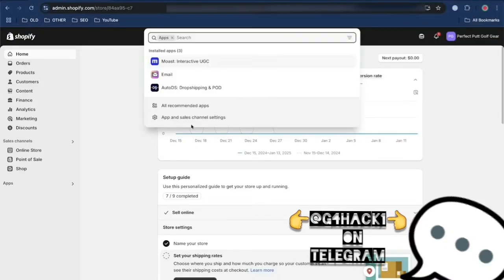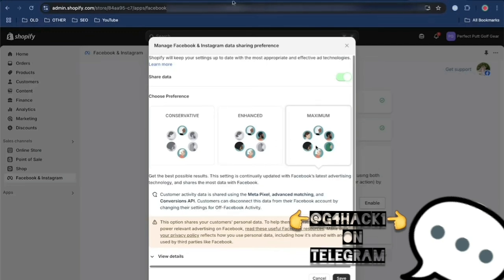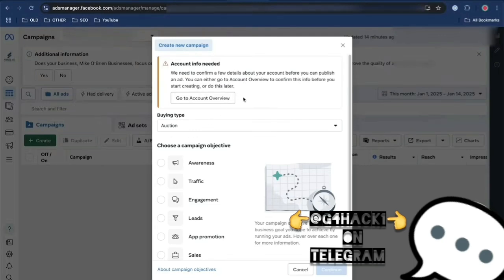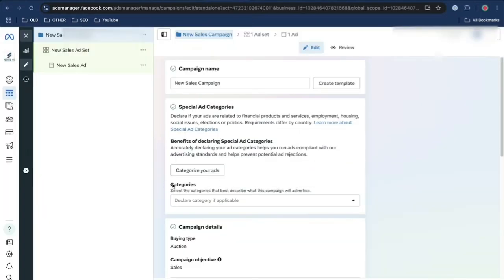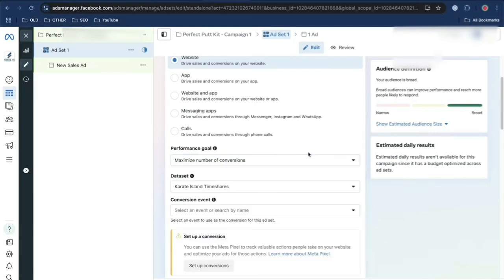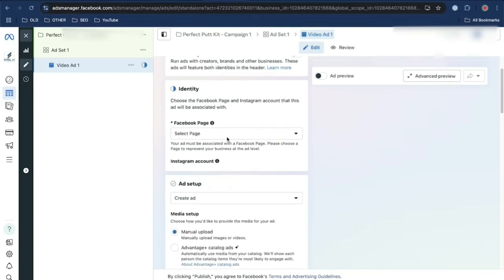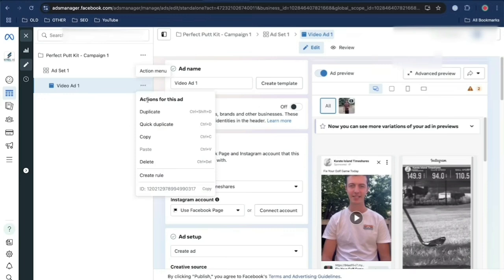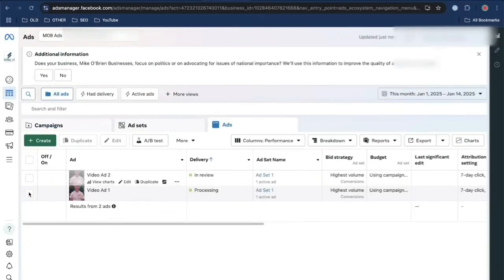Facebook Ads Tutorial 2025 (how to run ads on Meta, Facebook & Instagram)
Are you looking for the Facebook threshold new method? In this video, we'll show you the latest update and method for managing your Facebook threshold settings.